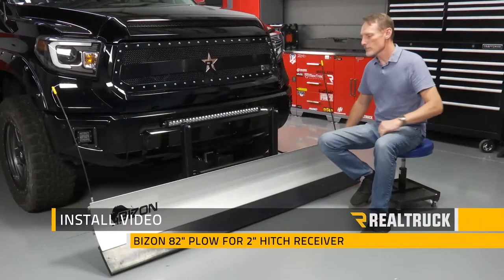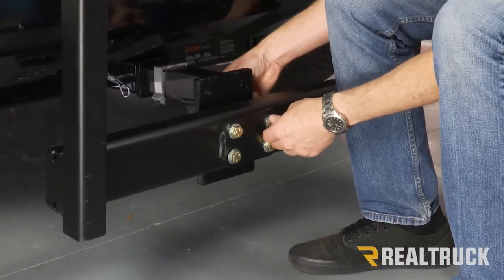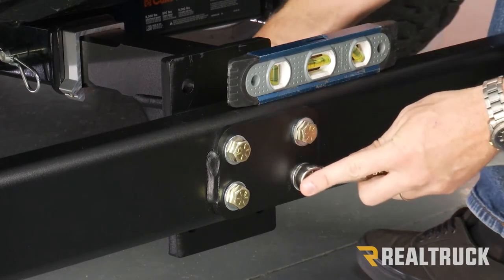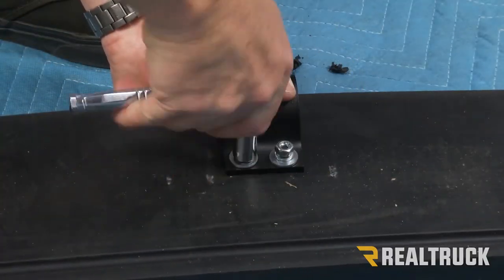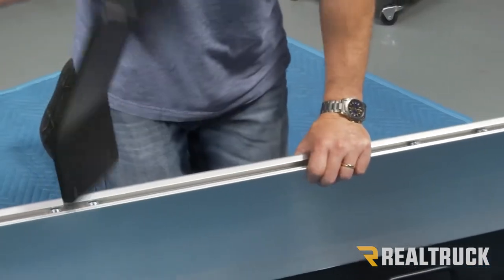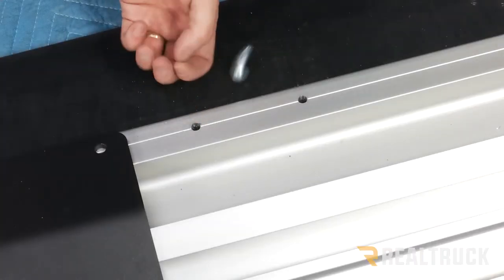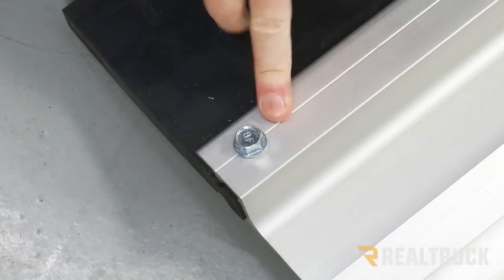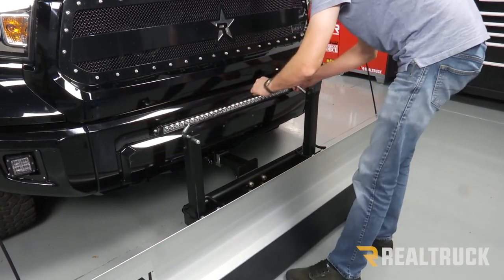How to Install Bizon Snow Plow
In this video Todd shows you how to install a Bizon Snow Plow on a 2016 Toyota Tundra.